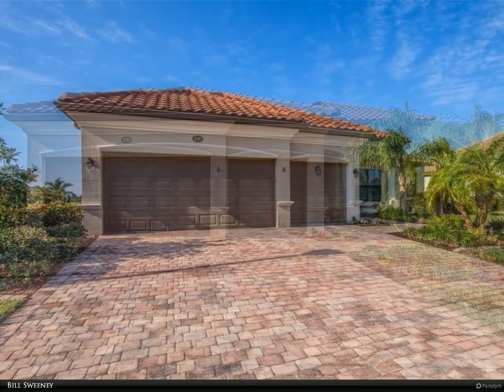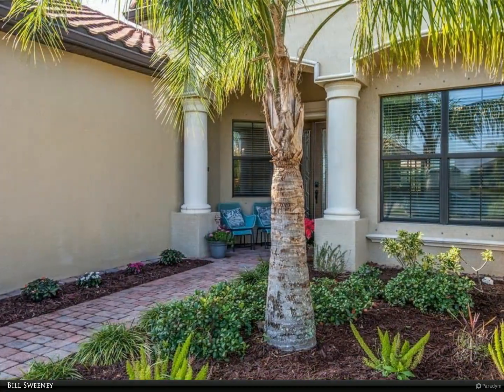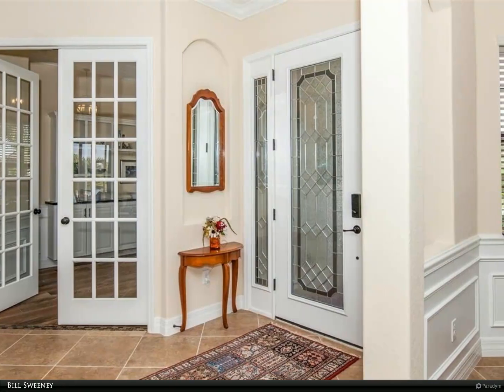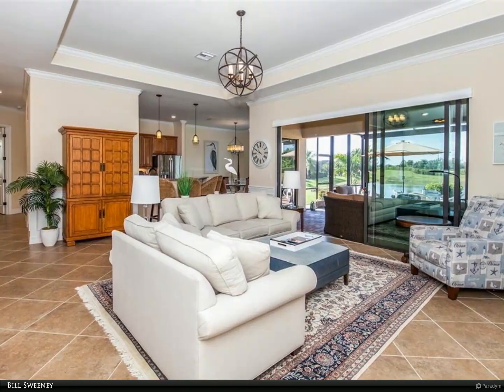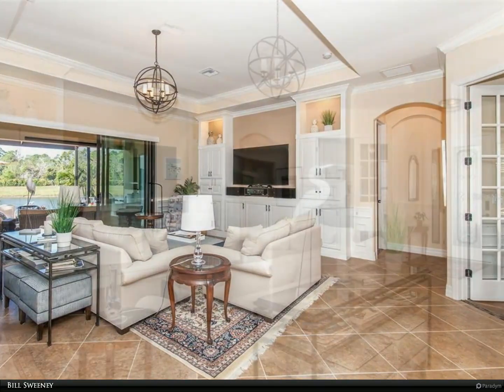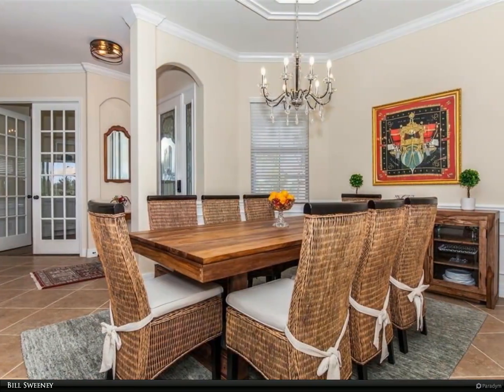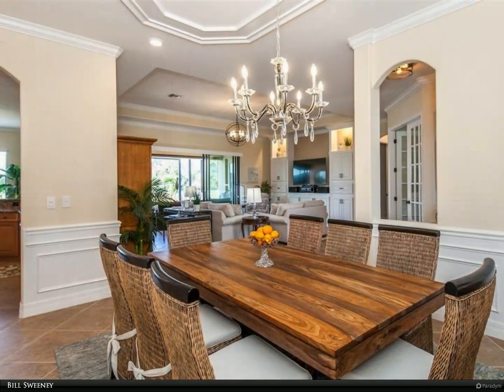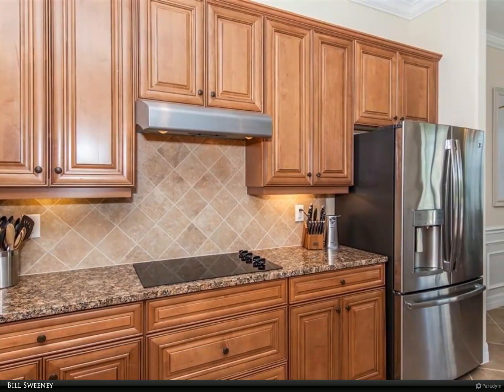Berkshire Hathaway HomeServices Florida Realty - 20201 CRISTOFORO PLACE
20201 CRISTOFORO PLACE
$749,000, 4 bed, 2.50 bath, 2,365 SF, MLS# N6124294

Enjoy this Magnificently Built Home with a scenic water view and enjoy the best Mother Nature has to offer with a variety of Florida birds, Wild Life, and Picturesque Western Exposed Sunsets.
This home is perfect for entertaining and family gatherings. Plenty of room with four bedrooms, three baths, and an open floor plan. Tile floors grace all of the living areas with the study/fourth bedroom and master suite featuring plank tile.
The great room, with coffered ceiling and upgraded cabinets, will accommodate all of your family and guests for fun conversation and watching your favorite programs, movies, and sporting events. The adjacent dining room allows for more formal functions and is convenient to the kitchen, which is a chef’s delight. It features the built-in convection oven, pendant lighting, and breakfast bar for casual meals.
Natural light graces the adjoining dinette and overlooks the lanai where you will truly live the Florida lifestyle while enjoying the water view with your favorite beverage or morning coffee.
The master suite is spacious and has an oversized bathroom with double vanities, soaker tub, walk-in shower, and linen closet. The walk-in closet is oversized and will accommodate an extensive wardrobe. All this with a private access to the beautifully decorated lanai.
The guest suite is located on the opposite side of the home to ensure privacy for you and your guests. The guest suite has two bedrooms, large closets, and 1 ½ baths. The fourth bedroom is currently used as a den/study, has exquisite built-ins and will support all of your business or home-schooling needs.
Enhancements to this beautiful property include an oversized 3 car garage, wainscoting in living areas, crown molding, ceiling fans, and custom lighting, sun shades in the lanai, hurricane shutters, new pull-down ladder for the attic, and new EV 50 AMP Outlet!
Gran Paradiso is a resort style community with a full-time activity director, gym, zero entry pool, tennis, pickle ball, basketball, sauna, hot tub, playground, clubhouse, miles of walking trails, 24 Hour Security, and plenty of social opportunities to meet your neighbors and make new friends.
Your new home is located minutes away from the Atlanta Braves Spring Training Facility, Wellen Park Town Center, Championship Golf Courses, Gulf Beaches, Local Schools, Shopping and Fine Dining. This breathtaking resort-style home is sure to impress the most discerning of buyers. Call today to make an appointment to view this impeccable home.

Bill Sweeney
Berkshire Hathaway HomeServices Florida Realty